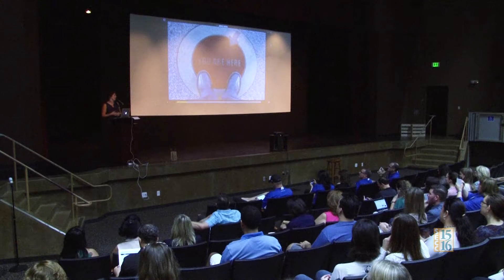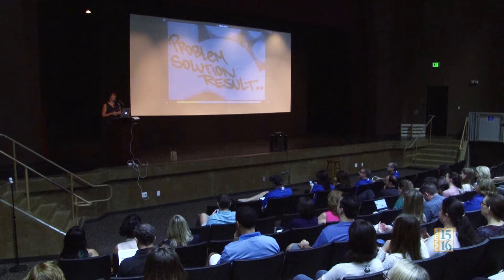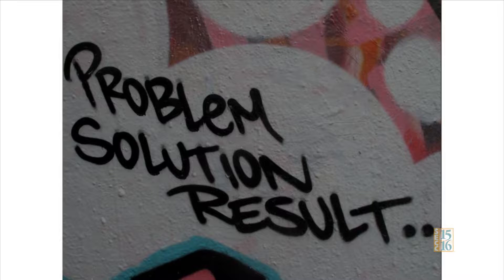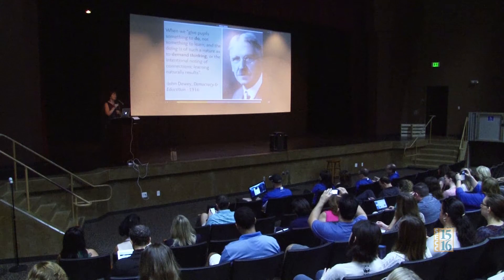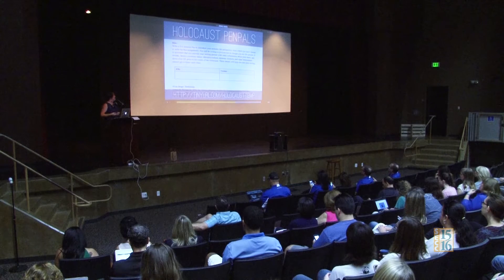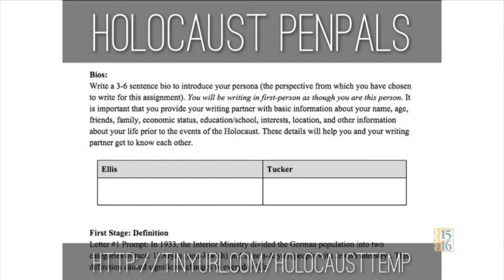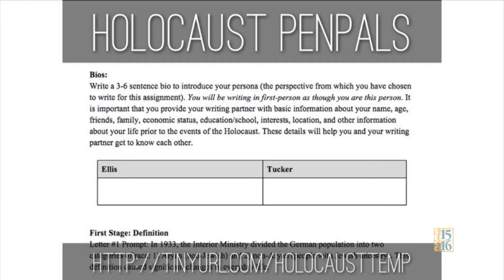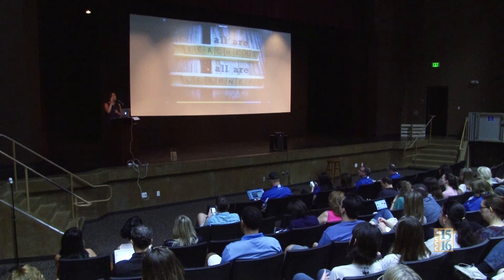CapCUE 2015 - Ownership & Audience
Natomas Charter School's Megan Ellis opened this year's CapCUE TechFest 2015 event highlighting the importance of students having ownership and an audience for their work.

00:00 Introduction
00:16 Megan's Teaching Background
03:19 So Many Tools
04:55 John Dewey
06:44 The Special Sauce
07:46 Micro Memoirs
15:25 Holocaust Pen Pals
22:07 Teachers Need to Take Ownership Too
26:37 Building Your Own Learning Network